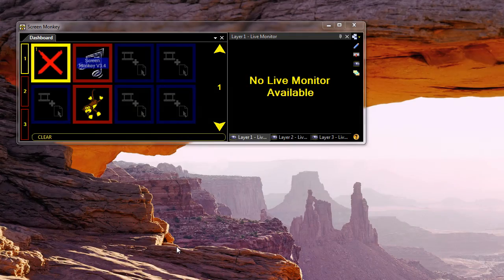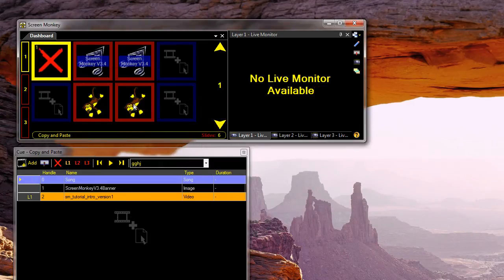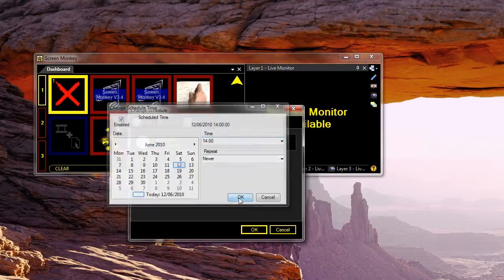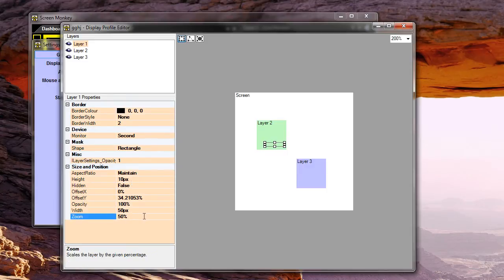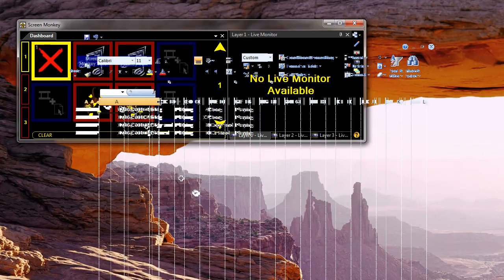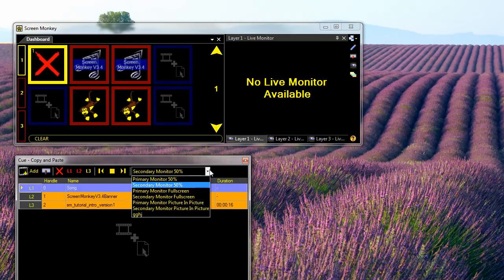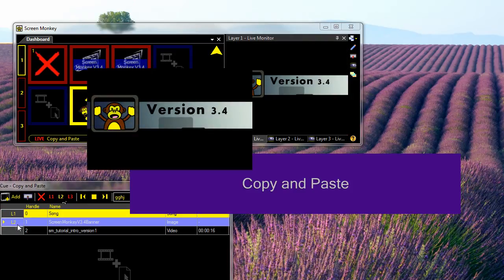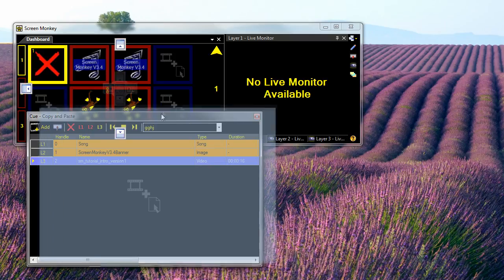Screen Monkey V3.4 Introduction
Takes you through some of the new features in version 3.4 of Screen monkey.